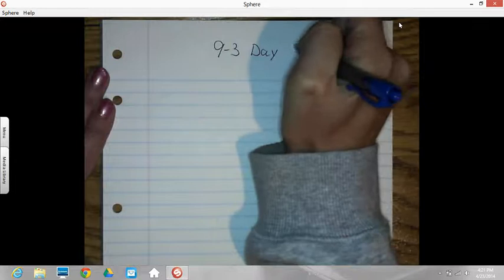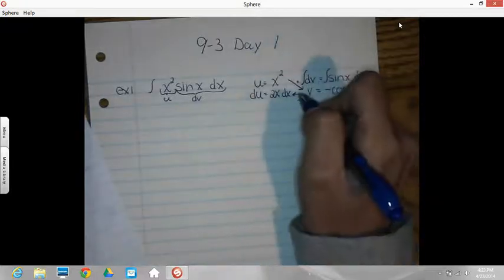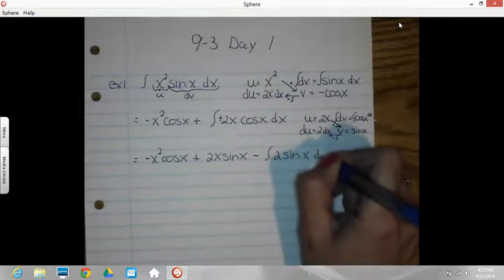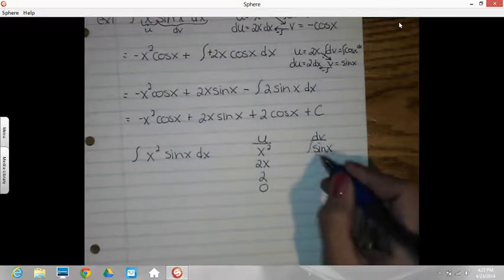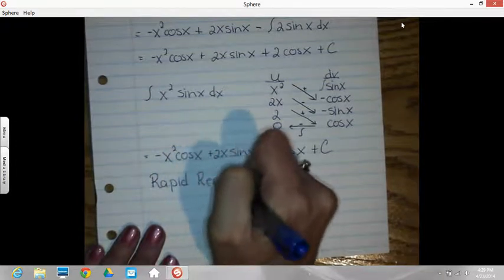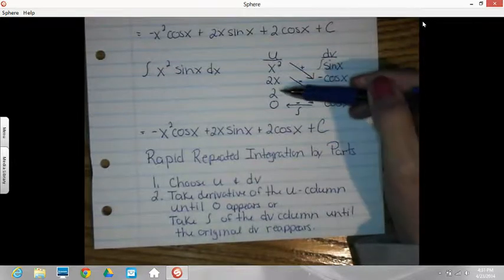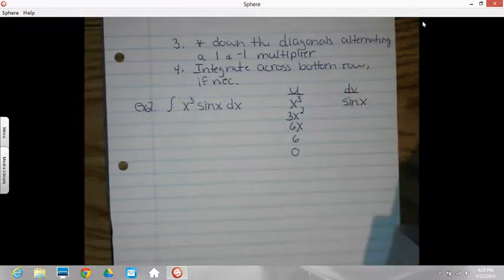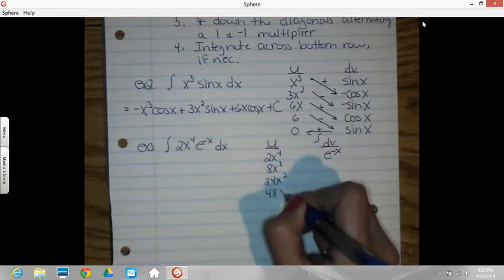C 9 3 Day 1 1